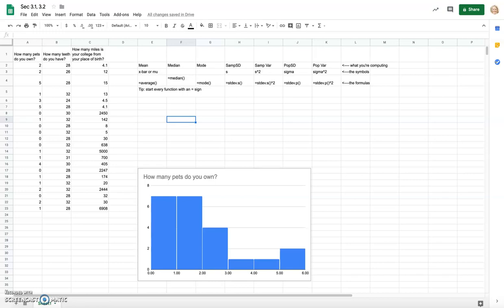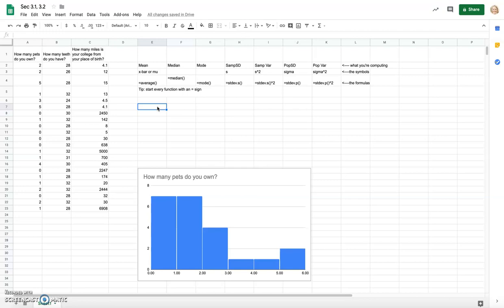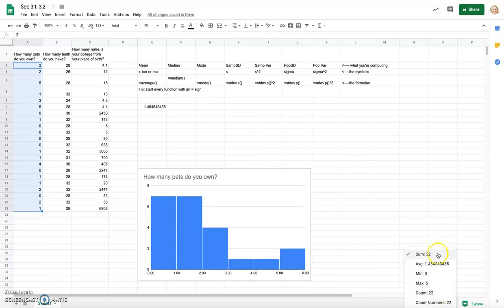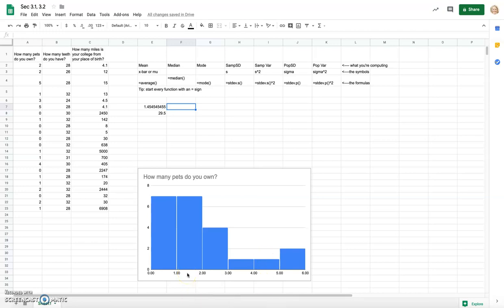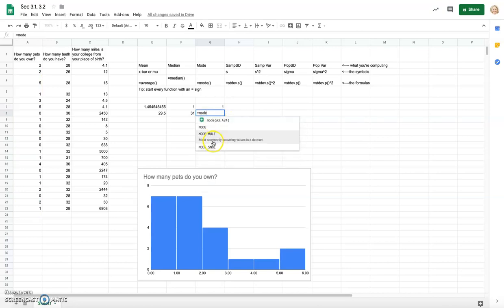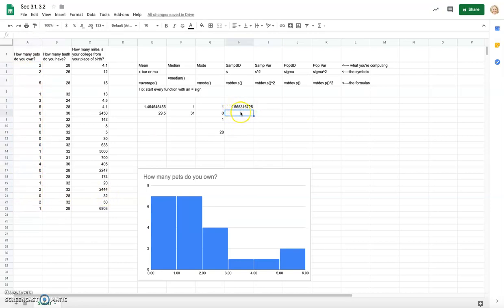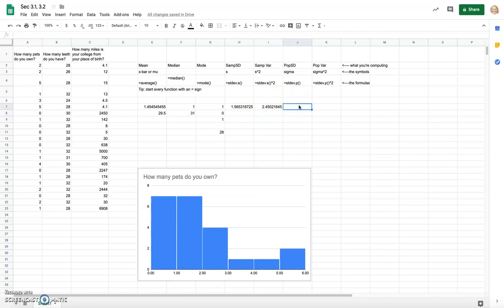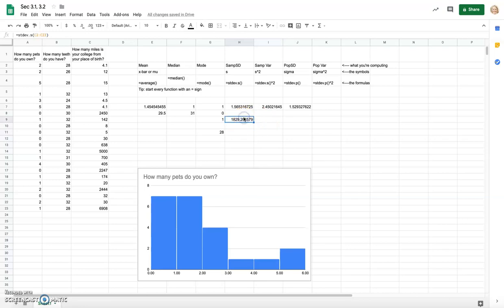Calculations for Sec 3 1, 3 2 for Math&146